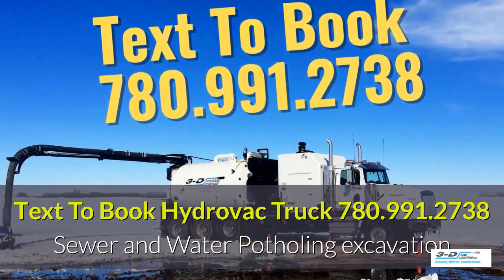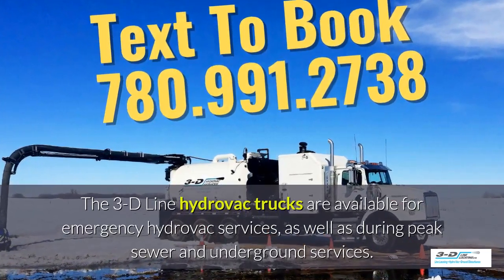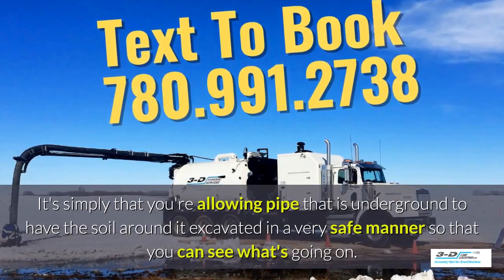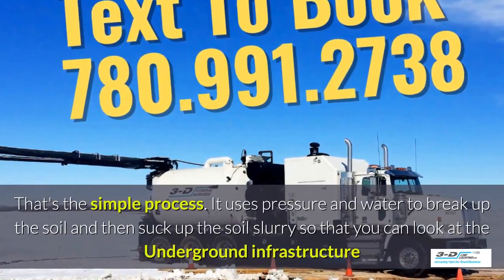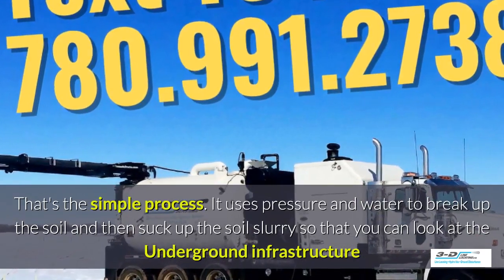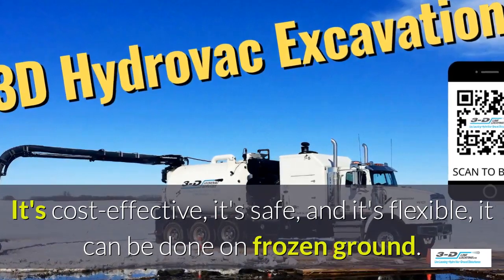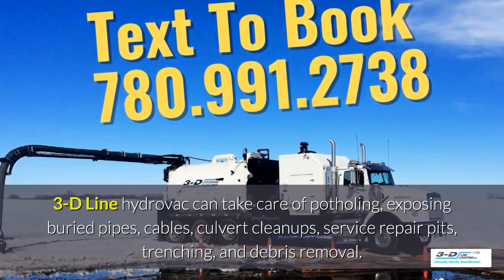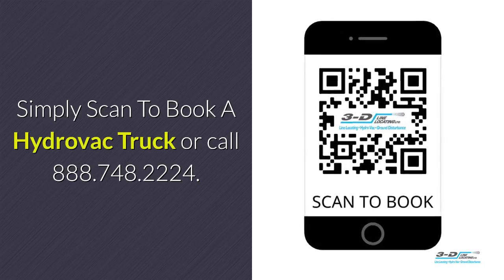Lobstick 780 991 2738 Text for hydrovac truck mp4